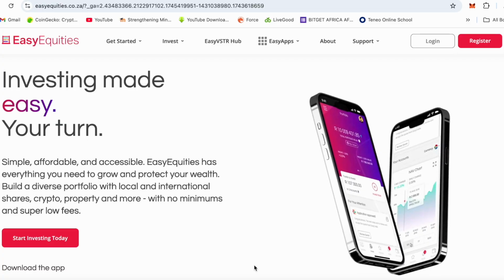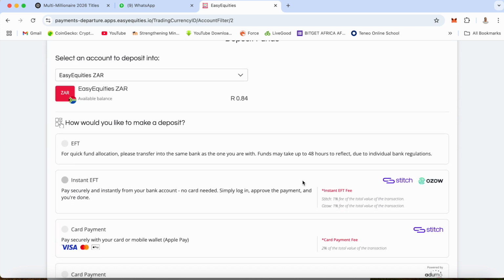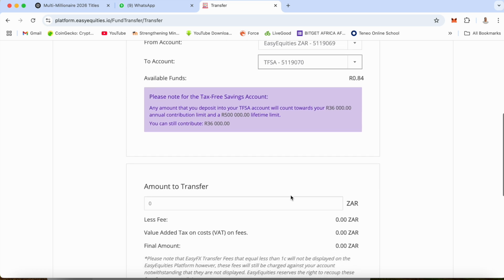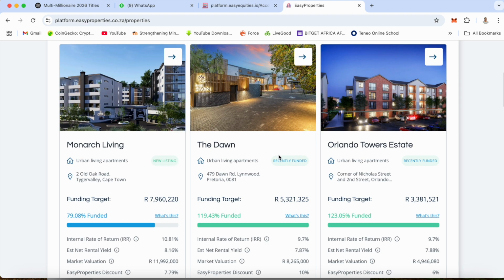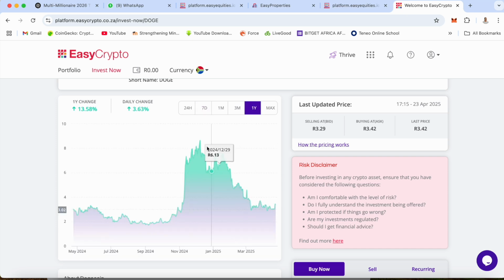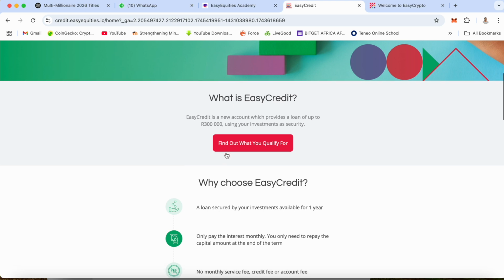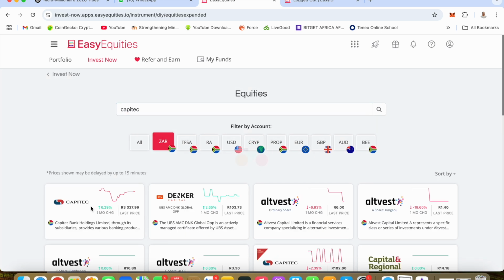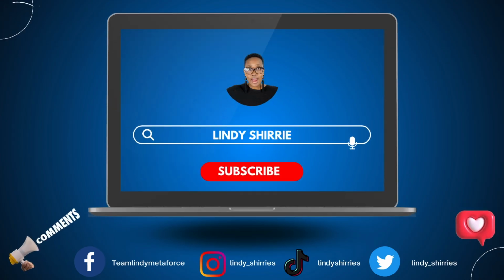EasyEquities 2025: Beginner’s Guide + Full Tutorial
⚙🔧# Book One on One Session to learn Side Hustles👇

wa.link/i7gyq0